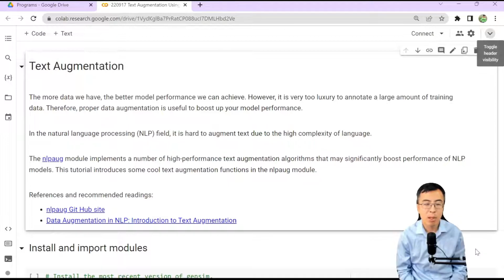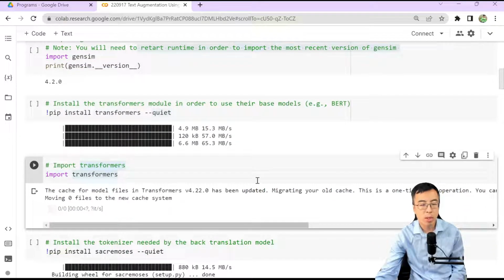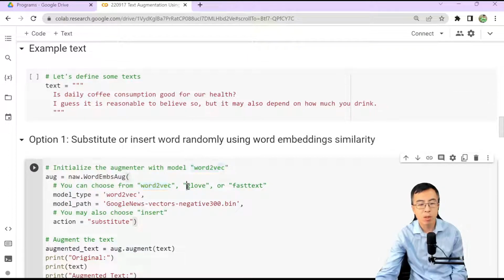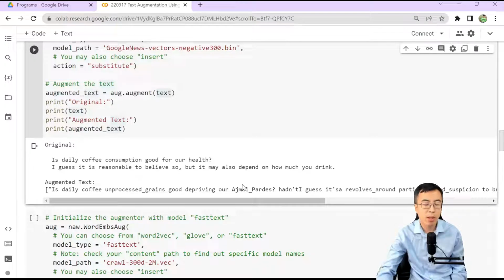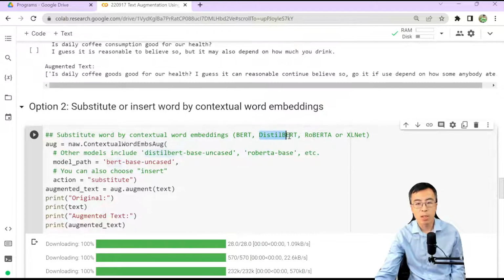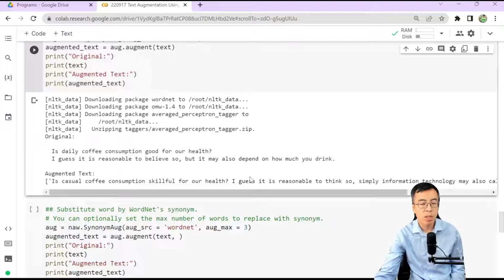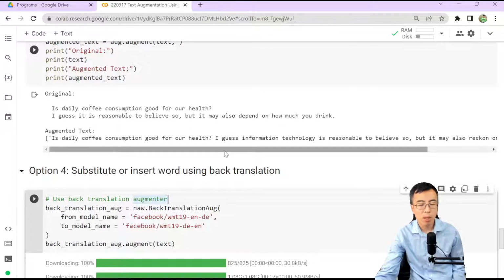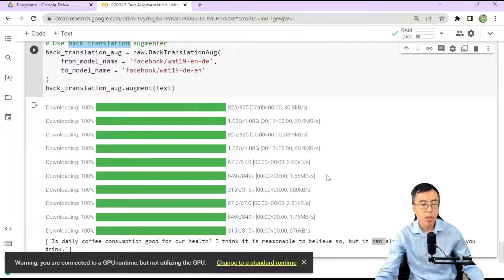Text Augmentation To Boost NLP Model Performance (Part 1/3)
The more data we have, the better model performance we may achieve. However, it is often too costly and time-consuming to annotate a large amount of training data. Therefore, proper data augmentation is useful to boost up your model performance. The nlpaug module implements a number of high-performance text augmentation algorithms that may significantly boost performance of NLP models. This tutorial introduces some cool text augmentation functions in the nlpaug module. Topics include:
    What is text augmentation and why is it useful for natural language processing tasks?
    What are some of the examples of text augmentation?
    How to install and import the dependences for running the nlpaug module successfully?
    How to download required models to be used by the nlpaug module?
    What are the four common options to create word level text augmentation using the nlpaug module?
    What are the pros and cons of using different ways and models for text augmentation?
    How can I choose between different options and models for text augmentation?
    What is back translation?
    How can I use Hugging Face base models (Bert, Roberta, etc.) in text augmentation?
    How can I use synonyms in text augmentation?
    How can I use fasttext, word2vec, and glove models in text augmentation?